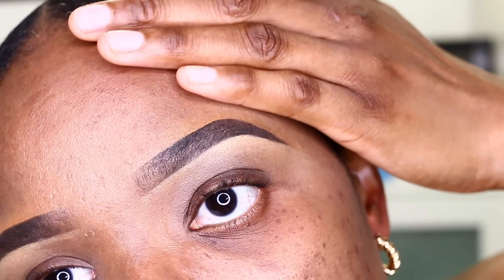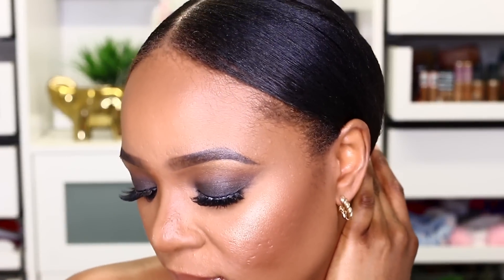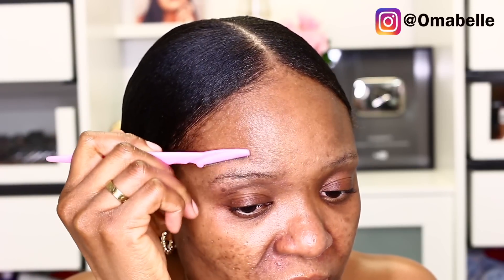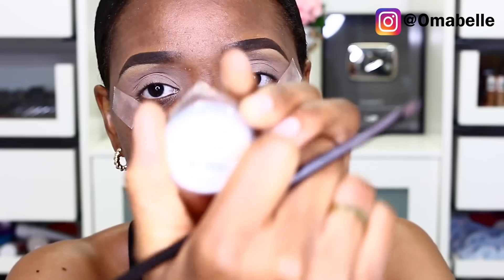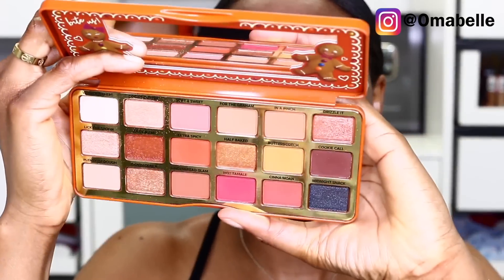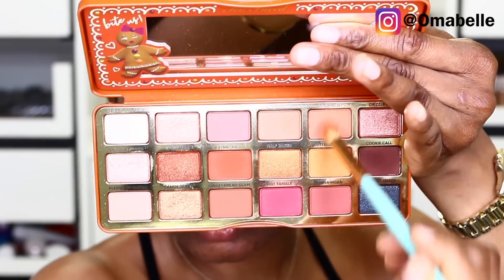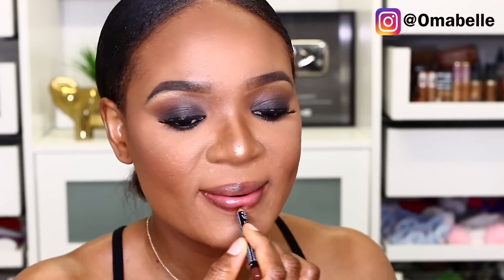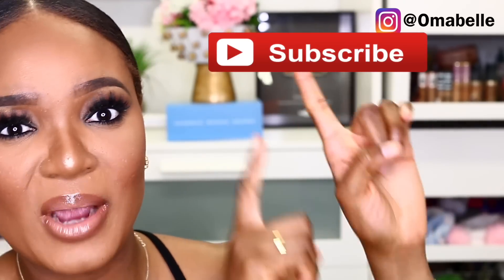WHY YOUR BROWS NEVER COME OUT RIGHT (SIMPLE BROW ROUTINE FOR BEGINNERS) | OMABELLETV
Hi My Beauties, welcome back!!! So today, I'm gonna be sharing my tips on perfecting your bow routine. This will be a beginner friendly  tutorial where I share everything you need to know about brows from grooming, trimming, filling in and cleaning the brow with a concealer.
I know how difficult achieving a flawless skin can be especially when dealing with oily. acne and imperfect skin so i detailed some techniques and tips you can use.
And as always, this will be a full face makeup look where I show you how I cover my acne, blemishes and hyperpigmentation.

(E.Y.E.B.R.O.W)
Benefit precisely my brows pencil in 4.5
Laura Mercier brow gel
Covergirl full spectrum concealer palette

E.Y.E.S
Too faced ginger bread man extra spicy palette

C.H.E.E.K.S
ABH contour palette in Espresso
Mac pinch me blush
Anastasia Amrezy highlight

L.I.P.S
NYX brown lipliner
Mac Myth and naturally transformed lipstick